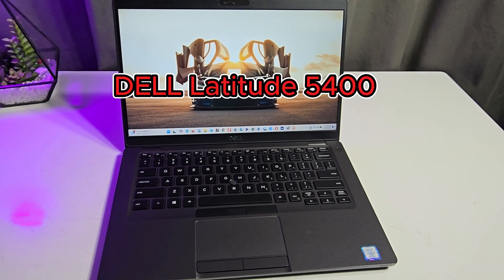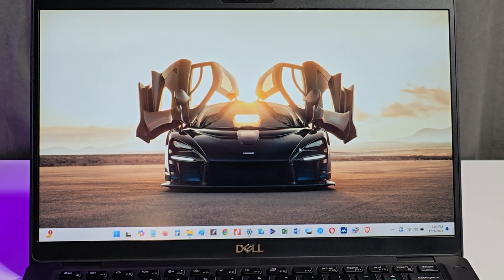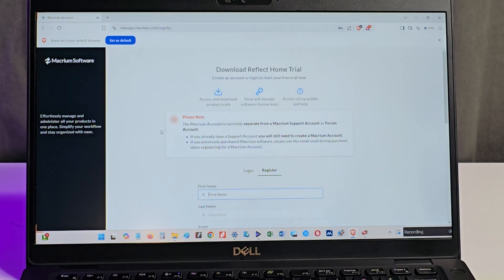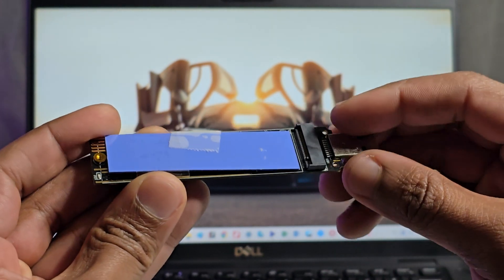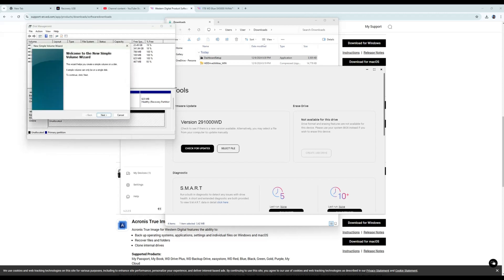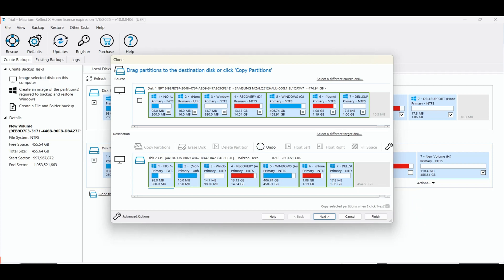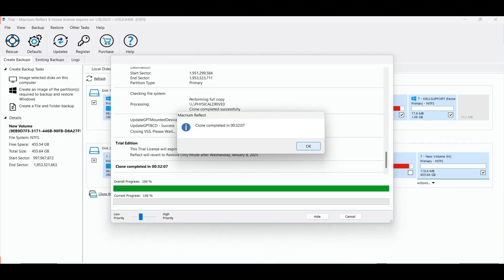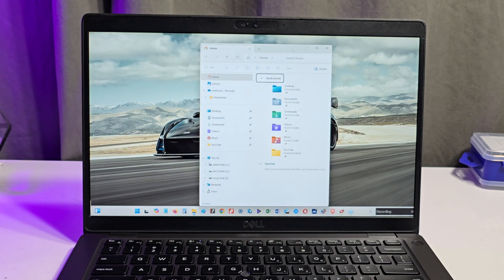DELL Latitude 5400 SSD and RAM Upgrade - Keeping All Files and Apps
In this video i demonstrated how I upgraded the RAM and SSD on my DELL Latitude 5400 laptop.
I show how you can clone your SSD drive using a trial version of Macrium Reflect to keep you from loosing your files and apps in the process of upgrading your device.
Have an excellent day!